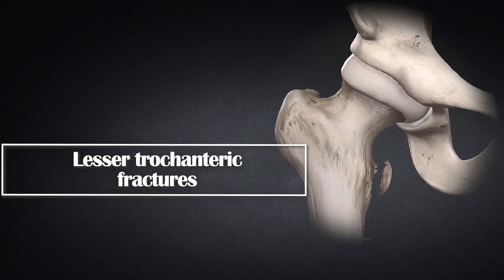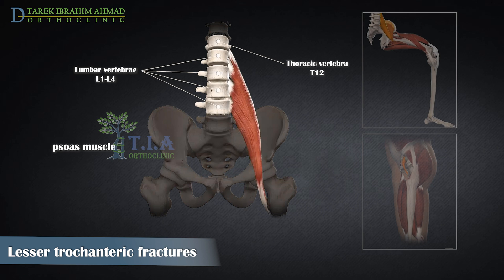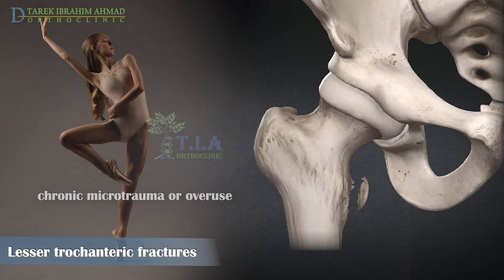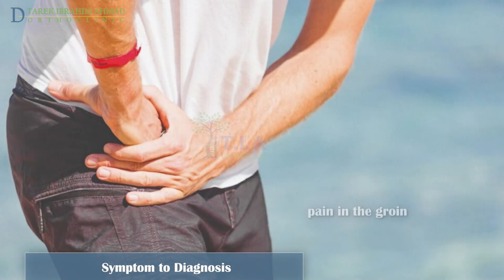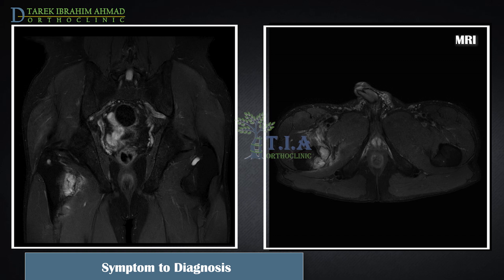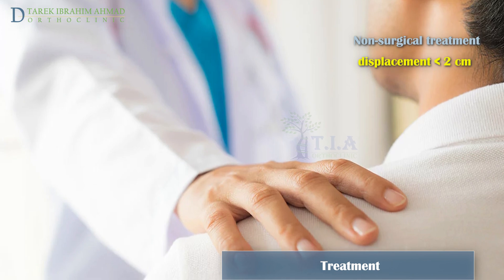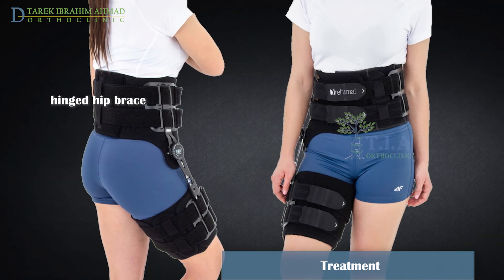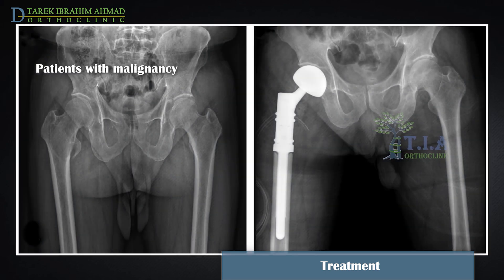hip fractures - lesser trochanteric fracture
Lesser trochanteric fractures.
The femur is the longest and strongest tubular bone in the human body and one of the principal load bearing bones in the lower extremity.
The thigh bone has two bony processes on the upper part – the greater and lesser trochanters.
The lesser trochanter lies on the posteromedial aspect of the proximal femur,
inferior to the femoral neck.
The iliopsoas muscle inserts on the lesser trochanter.
The psoas is a long muscle located in the lower back area of the spine and extends through the pelvis to the femur or thigh bone.
This muscle helps to flex your hips,
bend your trunk towards your thighs,
and rotate your femur.
The psoas and iliacus muscles join together to constitute one single tendon known as the iliopsoas and inserts onto the lesser trochanter of femur.
Isolated trochanteric fractures usually result from forceful muscular contraction of a fixed limb.
In children, since the attachment sites of tendons are stronger than the growth plate,
with sudden forceful contraction of the muscles due to athletic activities,
avulsion of the apophysis occurs.
Such injuries may also result from chronic microtrauma or overuse, as in ballet dancers.
At the age of 18, the lesser trochanteric apophysis is fused. After this age, such fractures are uncommon
and most cases are pathological fractures due to malignant lesions,
and occur without overt trauma.
Sometimes, lesser trochanteric fracture is the presenting symptom before the diagnosis of underlying tumor.
Among older adults, isolated fractures of the trochanter can occur from direct trauma such as a motor vehicle accident
or any accident that puts sudden stress on the hip,
such as a fall.
Lesser trochanteric fractures generally cause pain in the groin,
but may also present with knee, buttocks or posterior thigh pain.
that is worse with hip flexion and rotation.
a snapping or clicking sensation in the hip or groin.
shuffling gait which presents as short steps and narrow-based.
or limping gait.
the fracture is diagnosed through a review of the medical history.
the doctor will perform a detailed physical examination.
Fractured parts of the bone can be seen by conventional X-ray,
anteroposterior and lateral views.
MRI scans of the hip and pelvis may be needed in some cases to confirm the diagnosis.
In adolescents with painful limp, other differential diagnosis should be considered such as slipped capital femoral epiphysis,
Legg-Calve-Perthes disease,
and infectious arthritis.
for more information about other causes of hip pain in kids, you can watch the video that has been published titled:
"Causes of Hip Pain in Children"
Treatment:
Most lesser trochanteric avulsion fractures heal well without surgical intervention.
We recommend non-operative treatment for all lesser trochanteric fractures with less than 20mm of displacement.
we recommend a period of rest and non-weight bearing for 4 to 6 weeks,
followed by protected weight bearing with crutches or a walker for another 4 to 6 weeks.
Physical therapy and stretching exercises to improve muscle strength, restore range of motion, and promote healing.
Non-steroidal anti-inflammatory drugs (NSAIDs) to reduce pain.
Sports activities are avoided till healing is present, which can take up to 16 to 20 weeks.
Surgical management is indicated for displaced fractures greater than 2 cm,
symptomatic nonunion,
and inability to return to sports.
Postoperatively, a hinged hip brace will be applied to keep the hip flexed,
and the patient will be instructed to remain toe-touch weight bearing for 6 weeks
At 6 weeks postoperatively, the patient will be allowed to bear weight as tolerated.
The patient will enter a physical therapy program to improve muscle strength, restore range of motion.
At 6 months postoperatively, the patient will regain full range of hip motion and returned to her previous level of sport.
Patients with malignancy are treated with surgery, chemotherapy or irradiation
depending on the pathologic nature and the stage of underlying tumor.